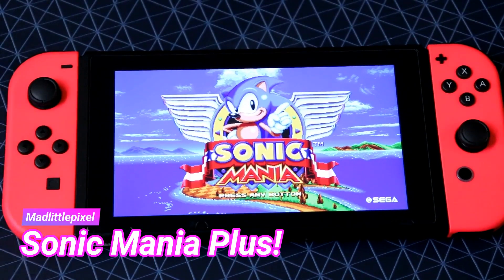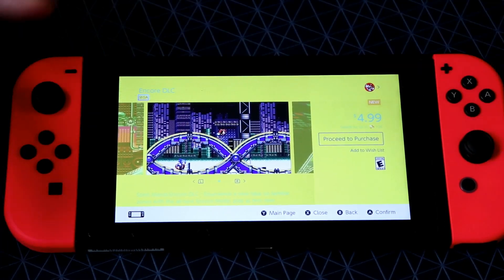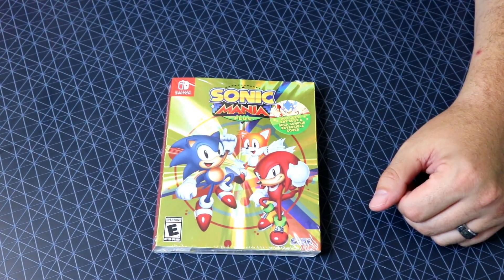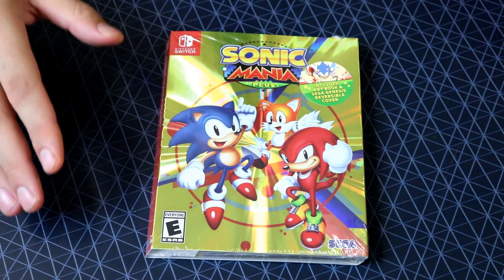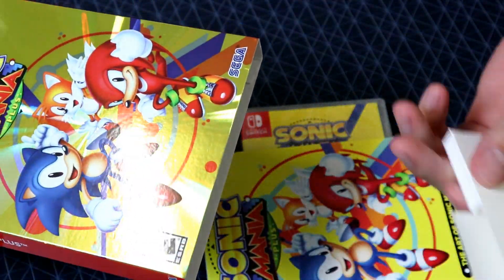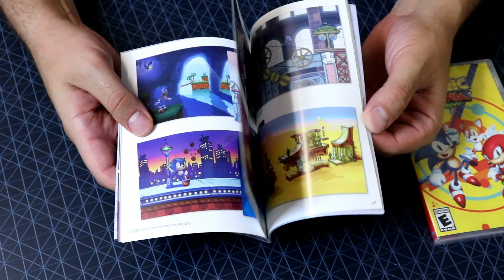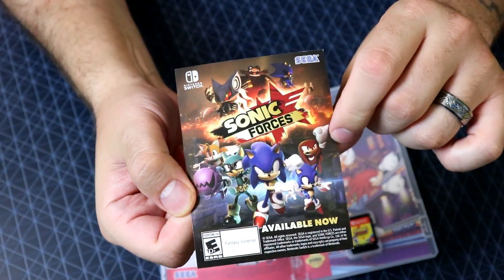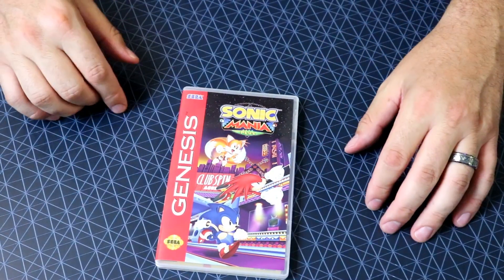Sonic Mania Plus Sega Genesis? Nintendo Switch Physical Release Rant & Unboxing!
Pop Filter